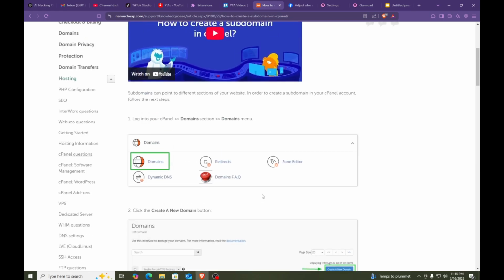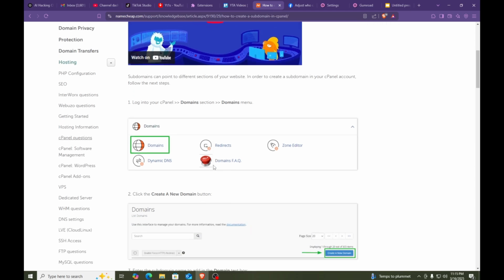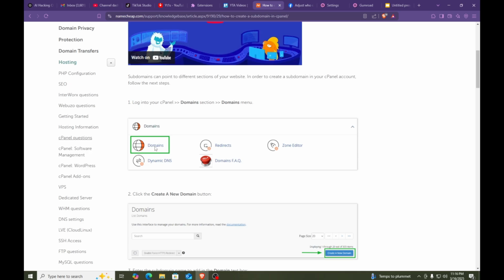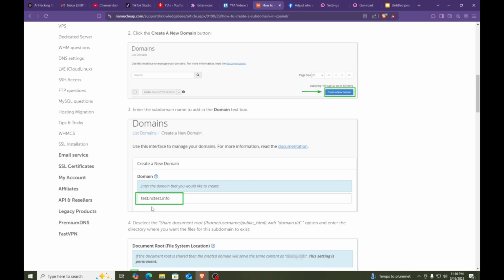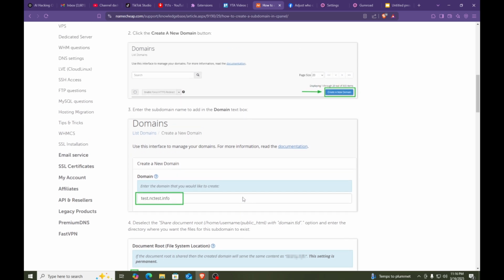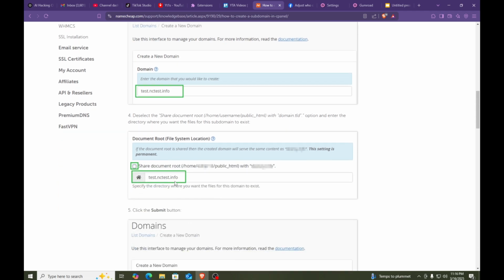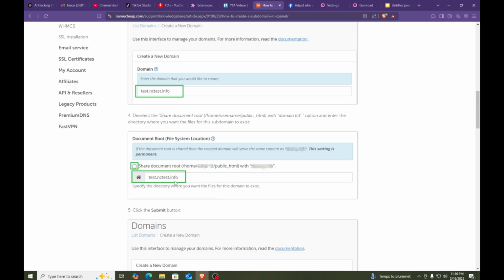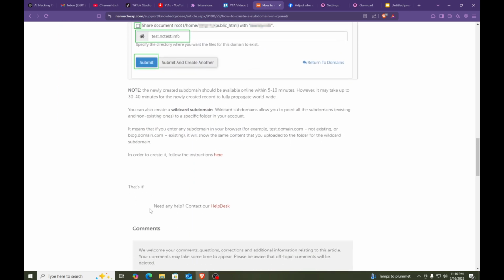How To Create SUBDOMAIN in Namecheap (WORKING) 2025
How to Create a Subdomain in Namecheap – Step-by-Step Guide!

In this video, we’ll show you how to create a subdomain in Namecheap quickly and easily! 🌐✨ Whether you’re looking to set up a subdomain in Namecheap, GoDaddy, or cPanel, we’ve got you covered. Follow this step-by-step tutorial to organize your website, create custom subdomains, and optimize your domain settings effortlessly! 🚀